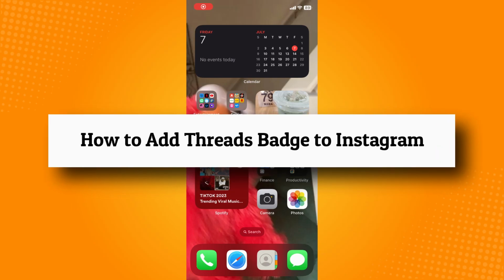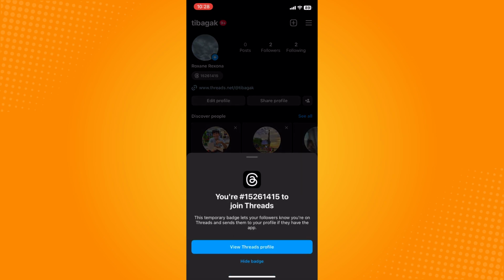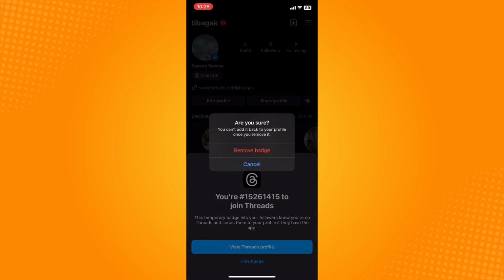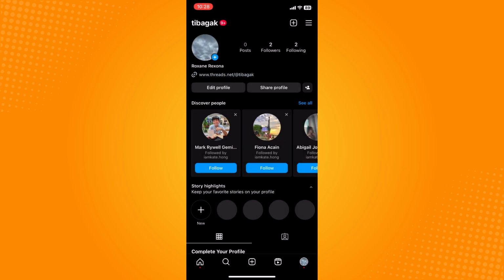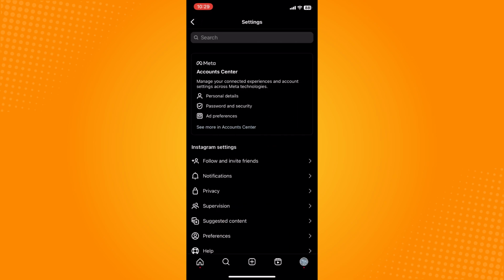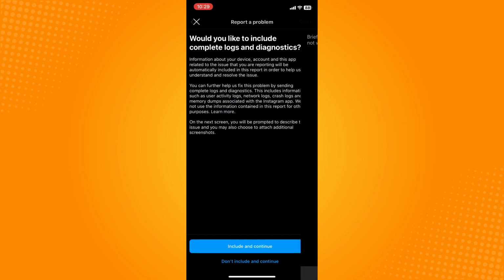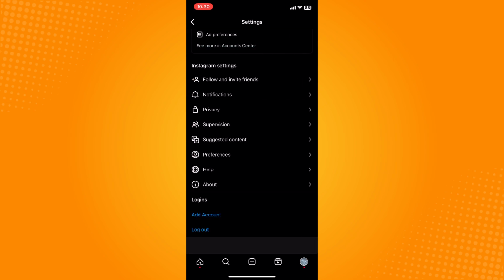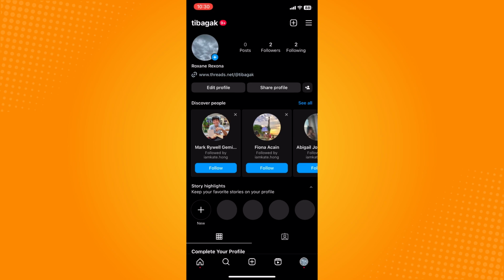How to Add Threads Badge to Instagram (2023)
Learn‎‎‏‏‎ ‎How to Add Threads Badge to Instagram

In this video I will show you‏‏‎ ‎how to add threads badge to instagram